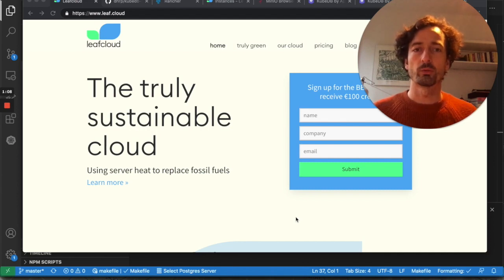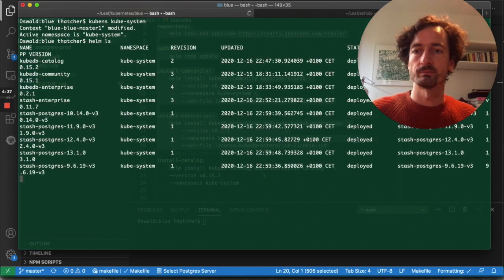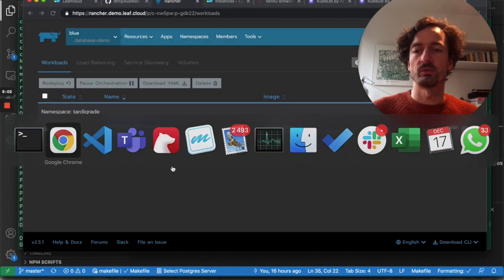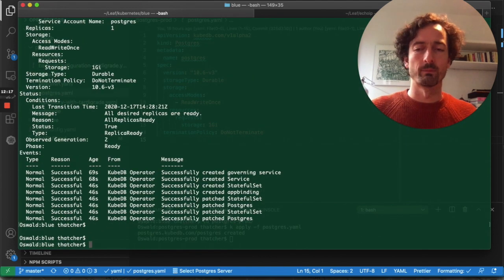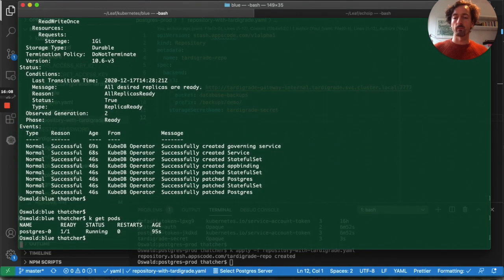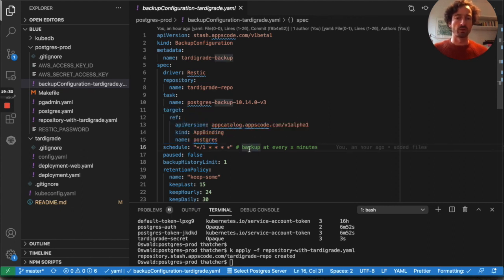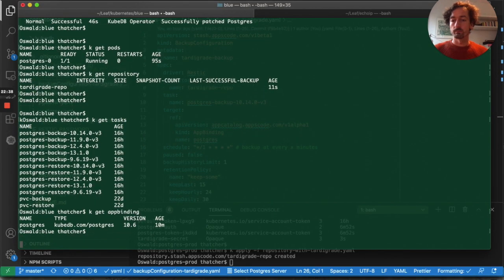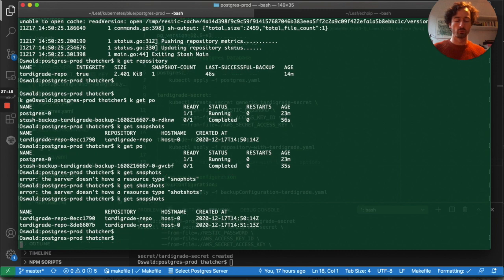Running PostgreSQL on Kubernetes in production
In this video I show how to run a PostgreSQL database on Kubernetes in production. I'm using the KubeDB and Stash operators. Checkout for a good place to run your application.